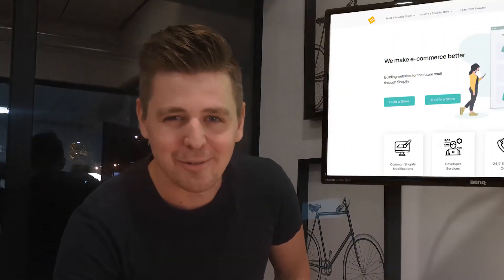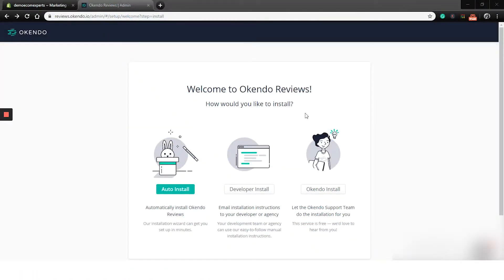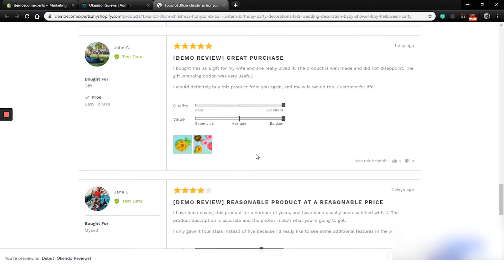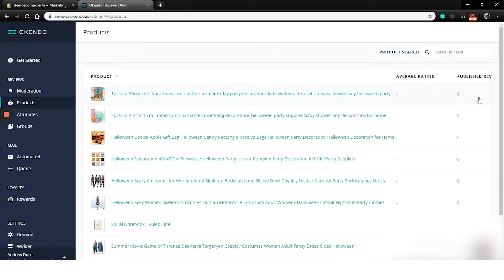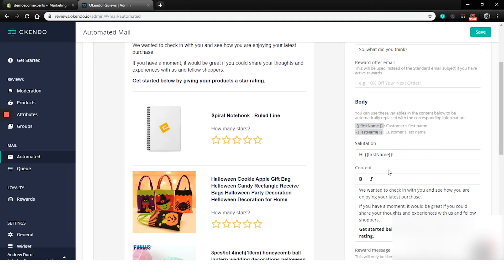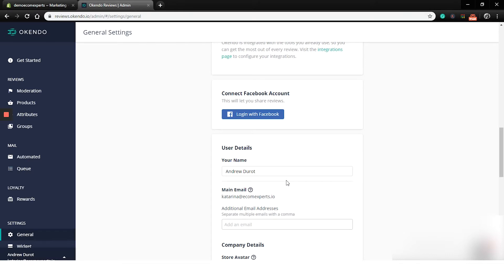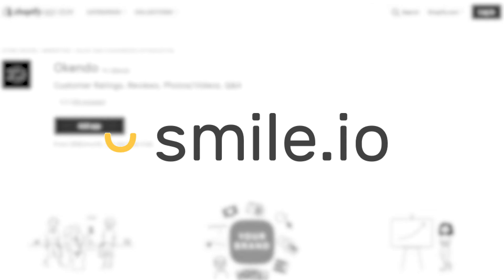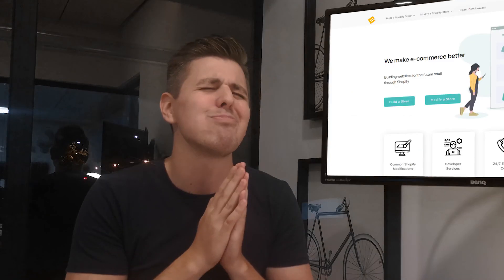OKENDO REVIEWS SHOPIFY APP - Honest Review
Okendo Reviews Shopify App - Honest Review by ecomexperts.io

You are thinking about adding customer reviews to your Shopify store? Okendo Reviews app is one of the best options in the Shopify app store for collecting and displaying customer reviews. Join many Shopify & Shopify Plus merchants that use Okendo to boost conversion with social proof that looks great! Built specifically for high-performance Shopify retailers, Okendo is a customer marketing platform with all the tools needed to capture and showcase high-impact product ratings & reviews, customer photos/videos and Q&A.
Take a virtual tour with Andrew from EcomExperts.io, as he goes through Okendo’s main features and benefits, as well as some downfalls to keep in mind.